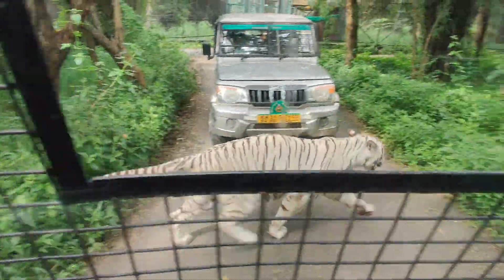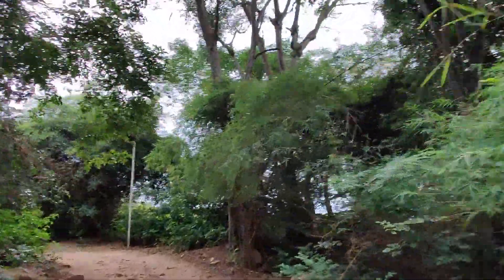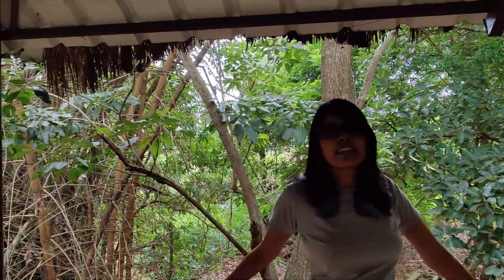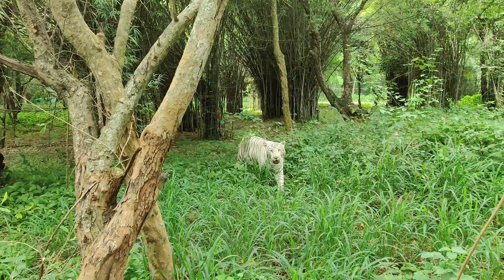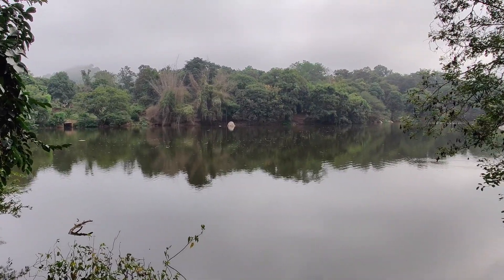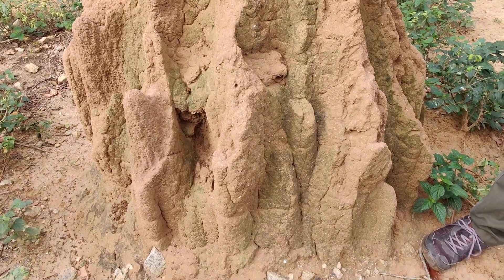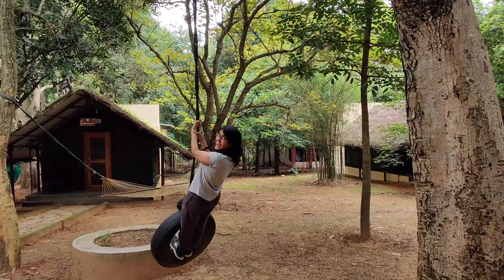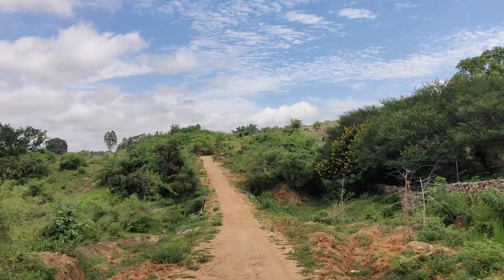A Day in Bannerghatta Nature Camp | Wild Animals | Tent Stay | National Park | Jungle Safari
Nature's blessing to the Silicon Valley of India, the city of Bangalore is the Bannerghatta forest . It is a welcome oasis not too far away from the hustle-bustle of the city. This place is a breath of fresh air and a balm for strained nerves.

In the middle of this wooded landscape, lies Bannerghatta Nature Camp with its quaint tents, log huts. We thoroughly enjoyed our 1 day stay here and I would love to share it with you all encouraging more and more people to head to this beauty.

The most awaited part of the stay - the jungle safari, where we got to see all the animals from literally a foot distance. There also is a Butterfly park, and the zoo. This is a perfect weekend getaway for Bangloreans.

Video Chapters:
0:00 Start
0:36 Onward Journey
1:10 Tent Tour
2:05 Jungle Safari
3:20 Butterfly Park
4:00 Dinner
4:10 Nature Walk
4:40 Termite Hill
5:47 New Experiences
6:36 Breakfast
6:57 Leaving Back